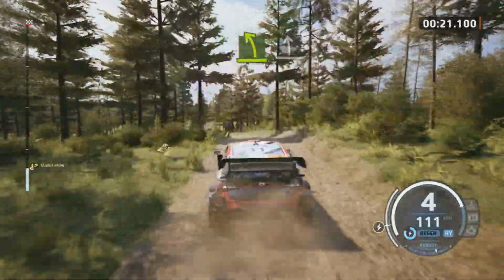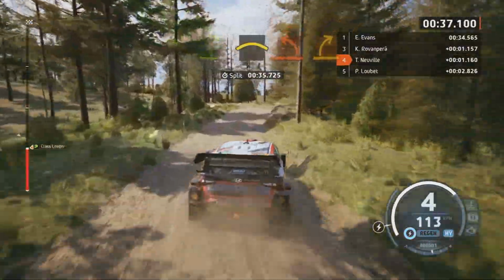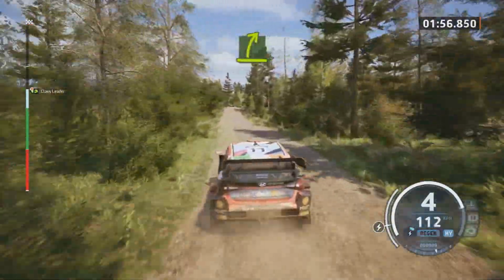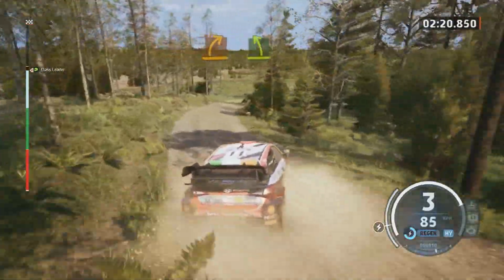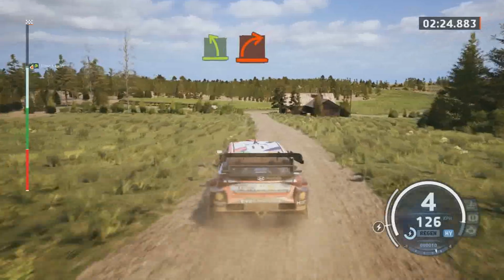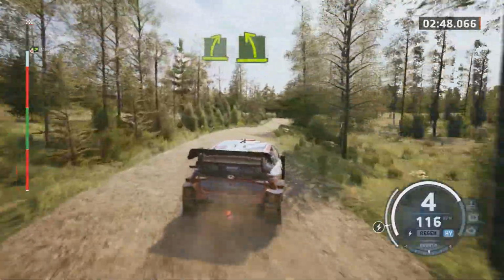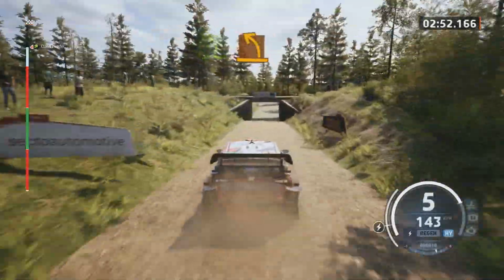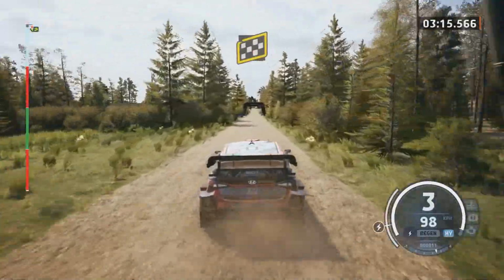#289 EA Sports WRCMoments Secto Rally Finland Staying on Target Maahi Painaa Peltola Hyundai i20 WRC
Músicas:
Chasms - Wandering Gaze

Computador usado:
Headset: Headset Gamer Warrior Volker 7.1 Surrond USB com Led Azul - PH258
Teclado: Teclado Mecanico T-Dagger Bermuda Led Red Switch Azul, T-TGK312-BL RED
Mouse: Gamer Redragon Inquisitor 2, RGB, LED Vermelho, 7200DPI, Sensor Óptico, 7 Botões Programáveis, Preto - M716A
Joystick: Controle Trust GXT 541 Muta, PC, USB, Preto, T24789
Mousepad: G-fire Flexível Preto MP2014BGSB
Monitor: Monitor AOC 23,6´ LED LCD, Widescreen, 5 ms, HDMI, Preto - M2470PWH
Placa Mãe: ASRock B560M-HDV, Chipset B560, Intel LGA 1200, mATX, DDR4, 90-MXBF50-A0UAYZ
Processador: Intel Core i5 11400F 2.6GHz (4.4GHz Turbo), 11ª Geração, 6-Cores 12-Threads, LGA 1200, OEM, BX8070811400F
Water Cooler: Water Cooler SuperFrame Dark Winter 240, 240mm, Intel-AMD, Black
Mémoria 2x RAM: Hiksemi Armor, 16GB, 3200Mhz, HSC416U32Z2 32GB
SSD: SSD Kingston NV2 2 TB, M.2 2280 PCIe, NVMe, Leitura: 3500 MB/s e Gravação: 2800 MB/s - SNV2S/2000G
HD: Seagate 1 Tera e Hd 2 Tb Sata 3 - 6gb/s - 5900rpm - 64mb Cache - Pipeline Hd Video - St2000vm003
Placa Video: RTX 3060 Ti 1-Click OC Galax NVIDIA GeForce, 8GB, GDDR6, LHR, DLSS, Ray Tracing, Preto - 36ISL6MD1VQW
Fonte: Fonte Gamemax GP750, 750W, 80 Plus Bronze, PFC Ativo
Cadeira: Cadeira Gamer Ninja Jiraya, Preto e Vermelho
Ôculos: Óculos Para Gamer LP Vision, Gamer V2, Com Filtro De Luz Azul - Cinza